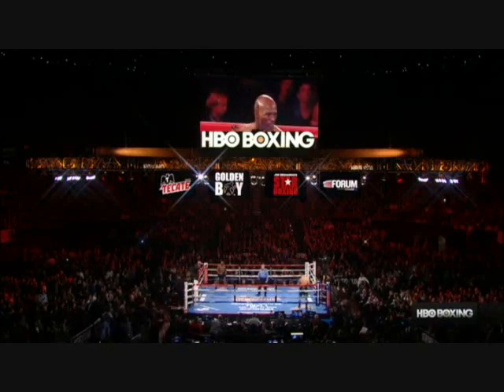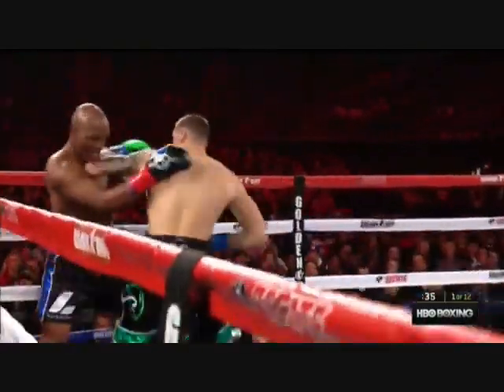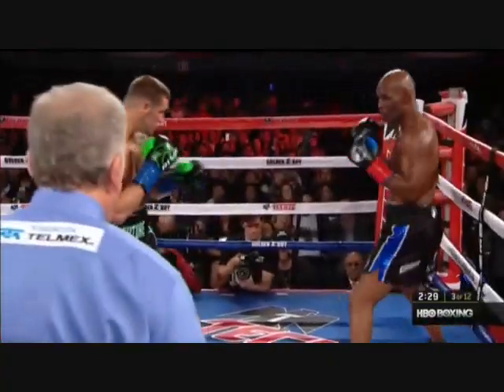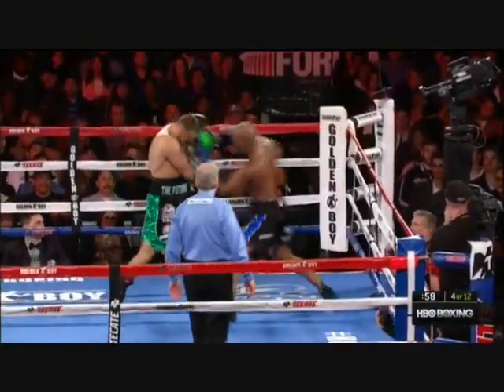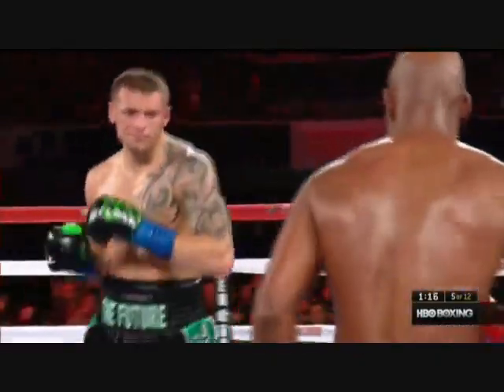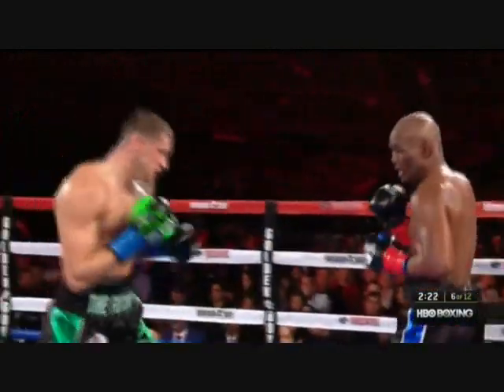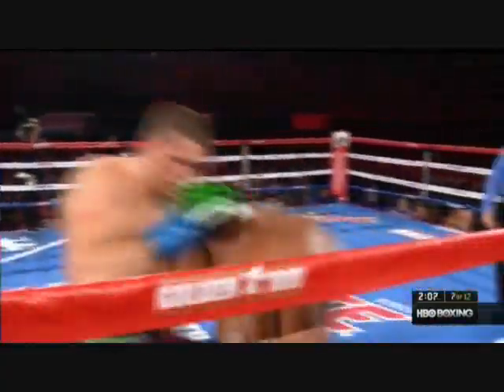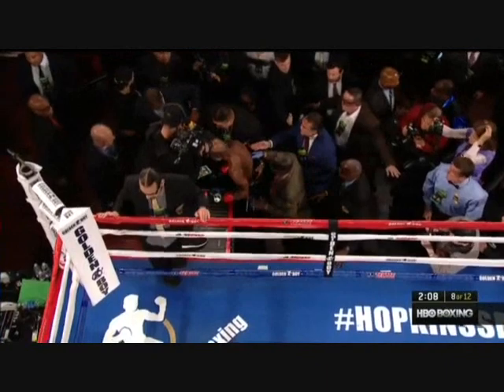Joe Smith Jr Vs Bernard Hopkins Highights (Hopkins Last Fight)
"The Beast" Joe Smith Jr Vs Bernard "The Executioner" Hopkins. Por el Titulo Internacional WBC de Peso Semipesado. Smith Jr. hace la 1era. Defensa de su Titulo.